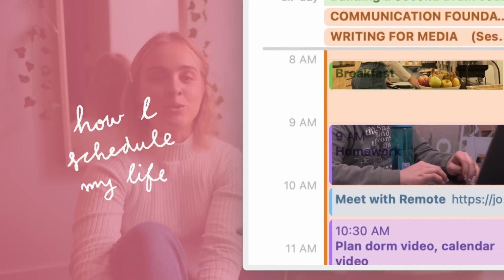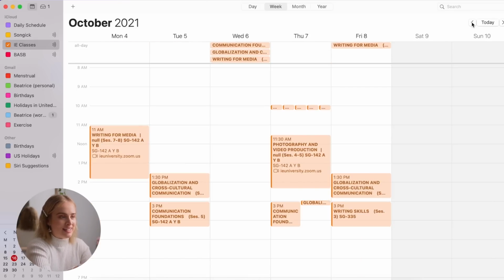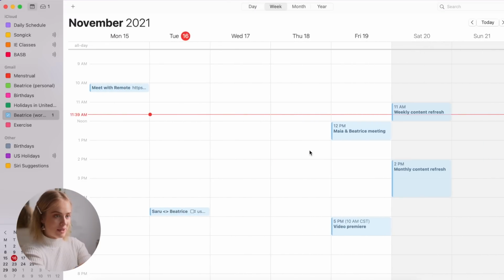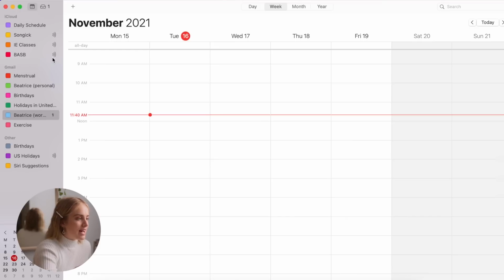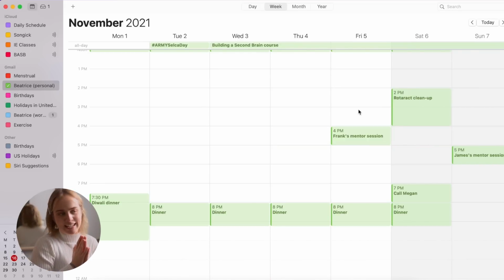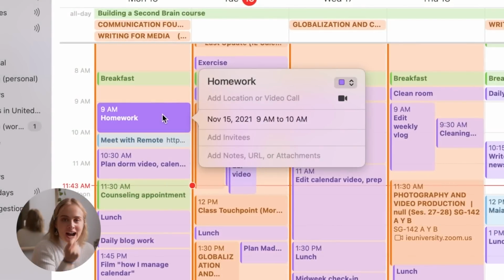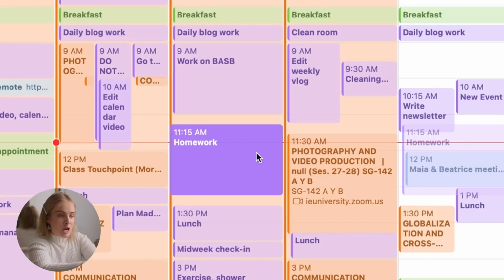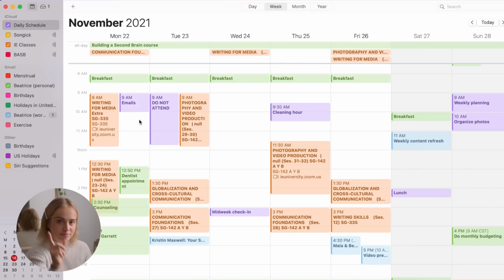How I schedule my entire life in iCal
Let’s get ur calendar color-blocked & organized!
↴ pls open + read me for helpful links and resources 🥺

Giving you an open and honest look into my beloved iCal calendar, this is how I organize my school work, youtube work, and my daily time blocking schedule in my calendar!

0:00 intro
0:36 my school calendar
1:58 my personal calendar
2:45 my work calendar
5:15 my other calendars
7:04 how I do my daily time blocking
13:34 how I access my calendar

✨ EQUIPMENT USED

*primary camera
*primary lens
*secondary camera
*external hard drive

✨ ABOUT ME

My name is Beatrice. I blog about mindfulness and simple productivity habits for balance and happiness. I hope to inspire you to live your best life with actionable tips and inspiration. I’m so happy you’re here!

✨ REACH OUT

📬 mailing address |
The Bliss Bean

✨ MUSIC